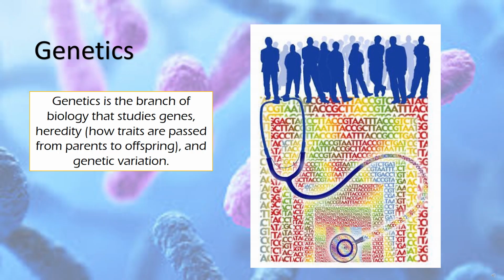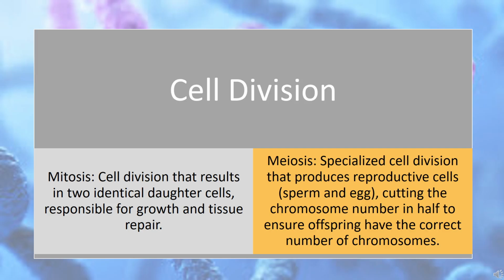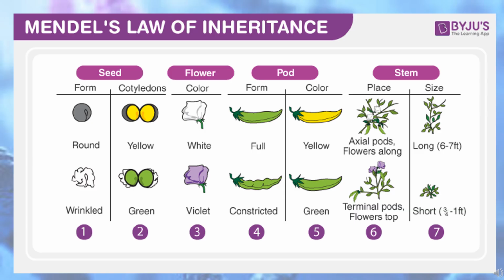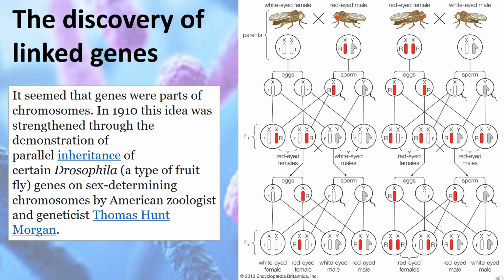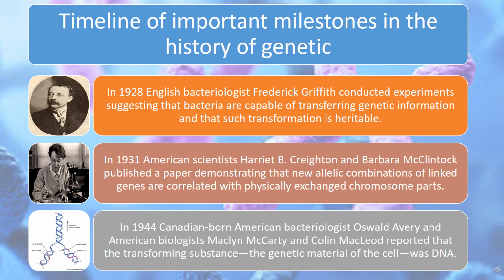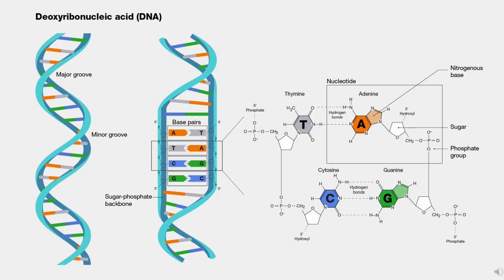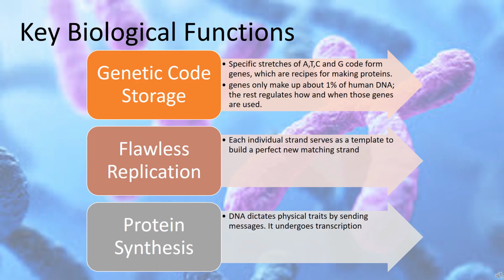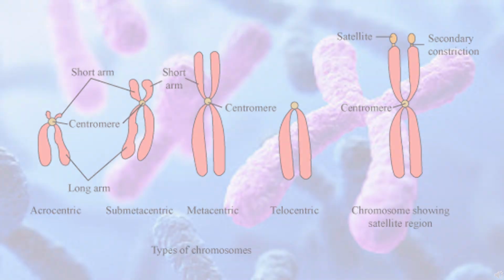Detailed Introduction to genetics